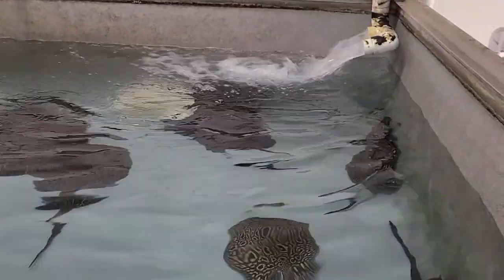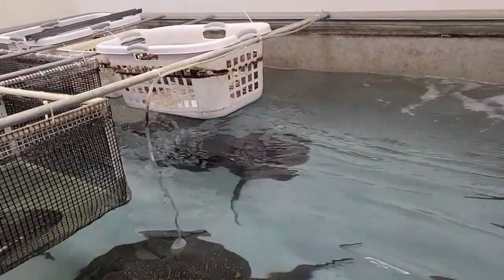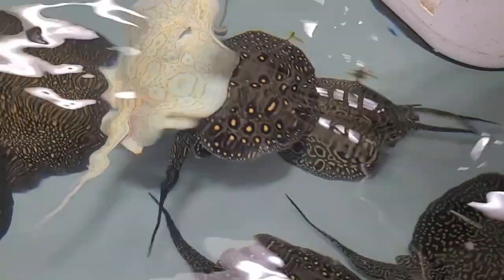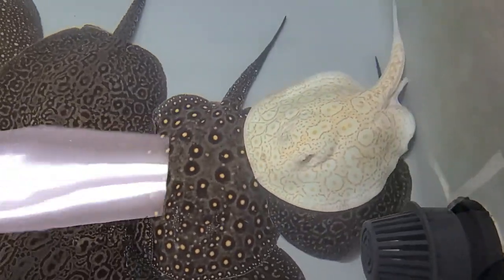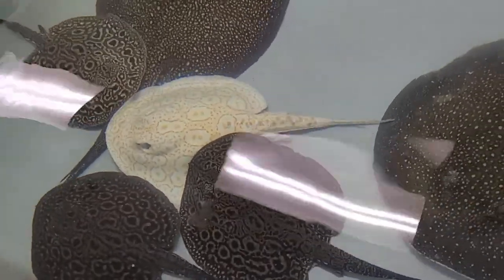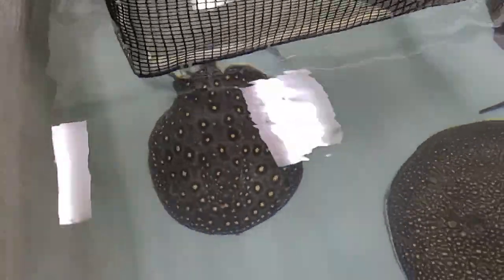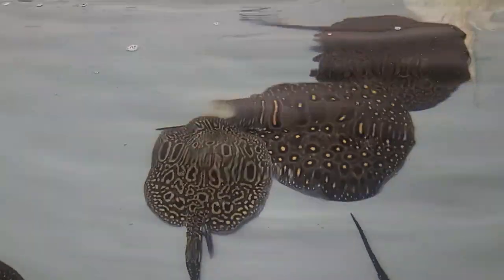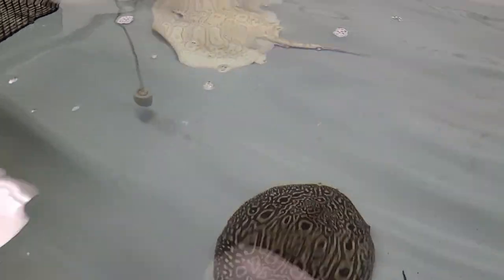Stingray breeding - Caught in the Act - Success or Failure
We caught the stingrays in a breeding ritual while doing a water change. It was quite unexpected...